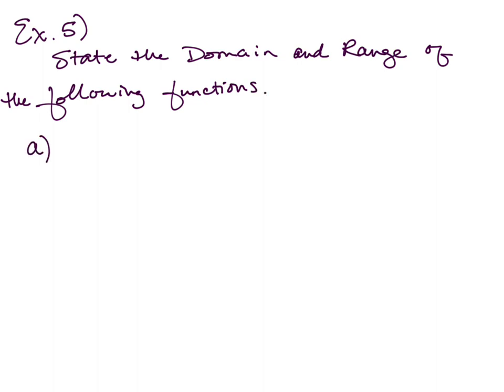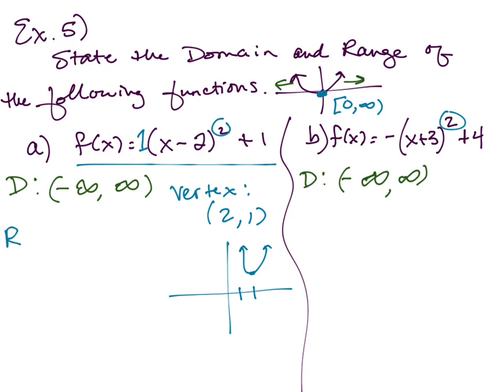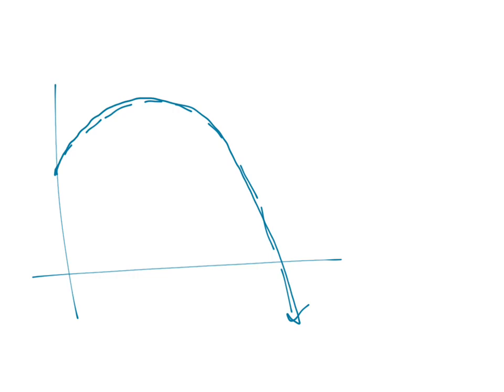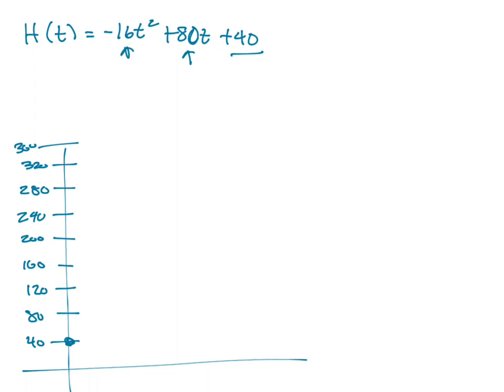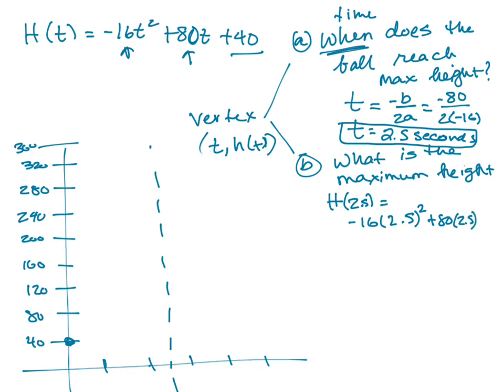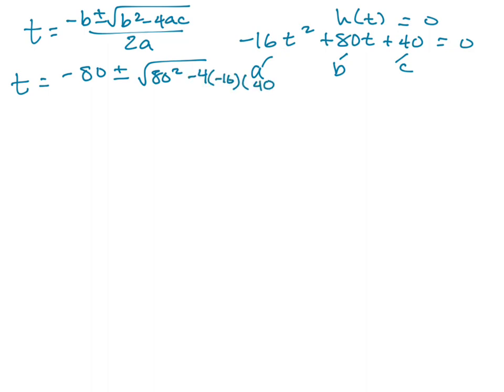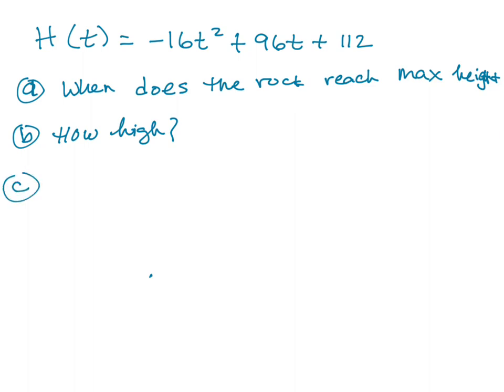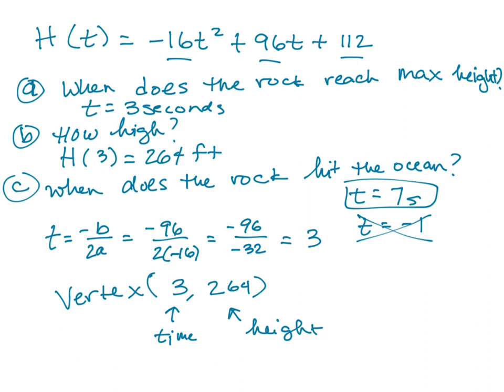5.1 pt. 2 (Projectile Motion)